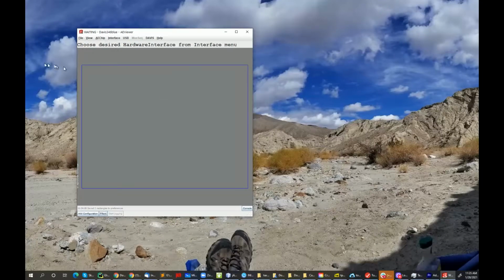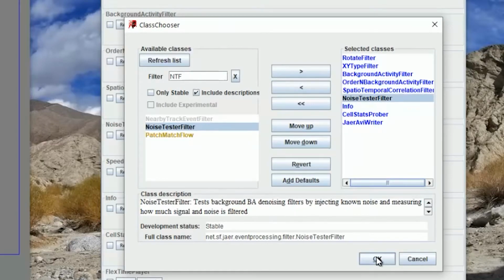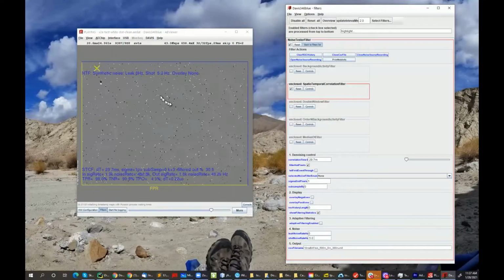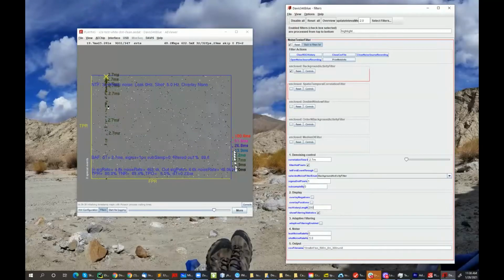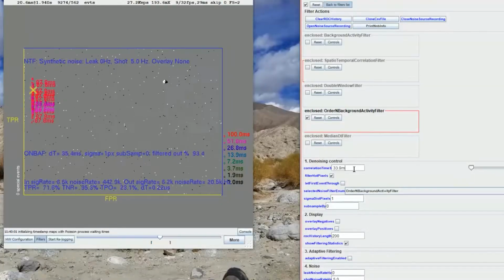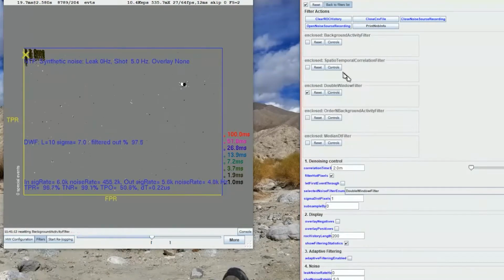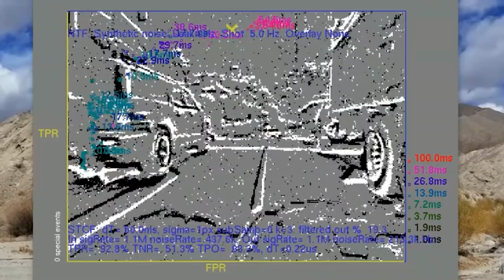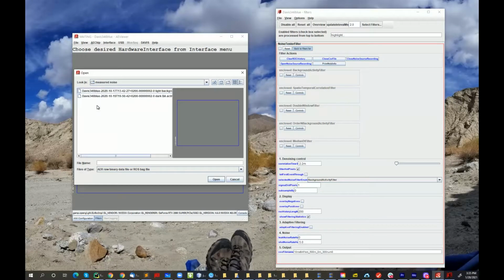10 - Using NoiseTesterFilter in jAER to quantify DVS denoising accuracy by ROC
Demonstrates how to measure DVS background activity denoising TPR and FPR by the receiver operating characteristic method.